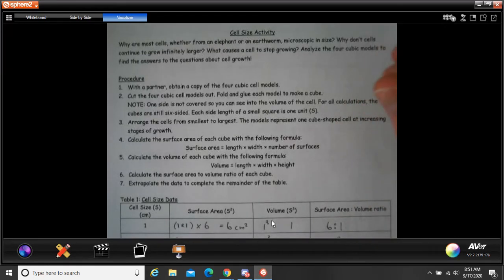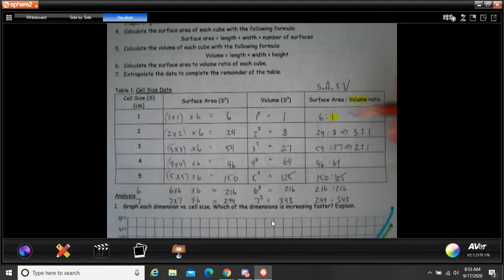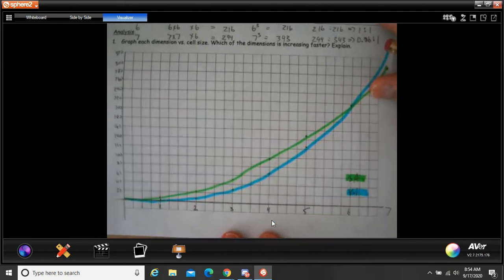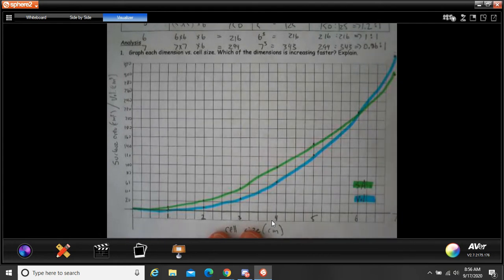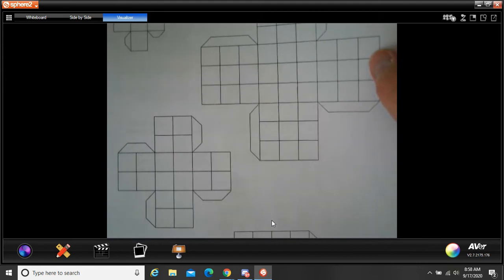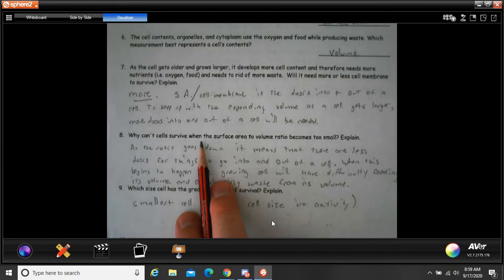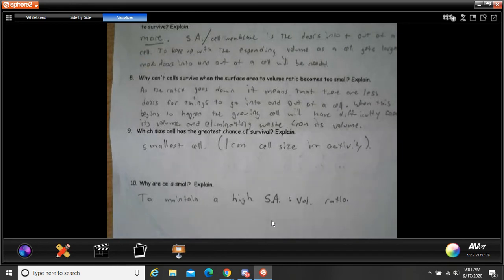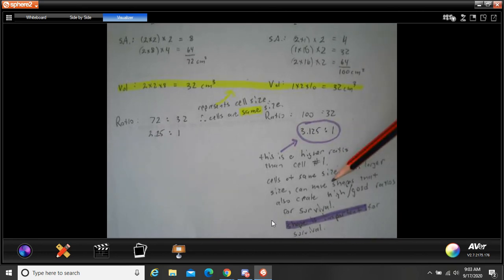Why are Cells Small?